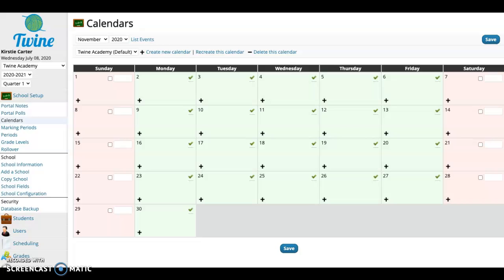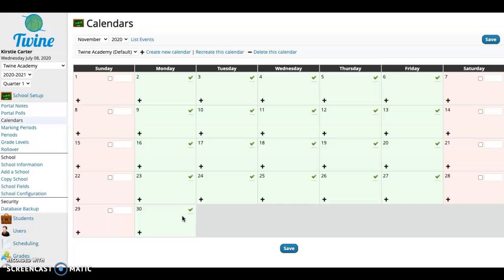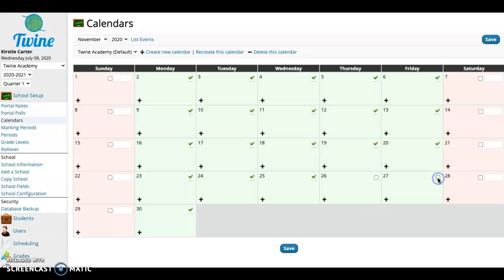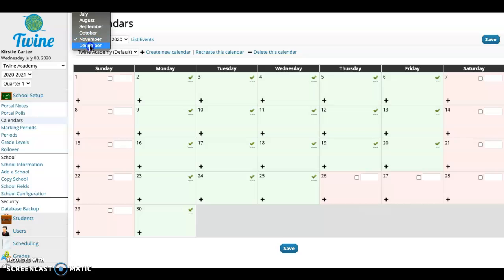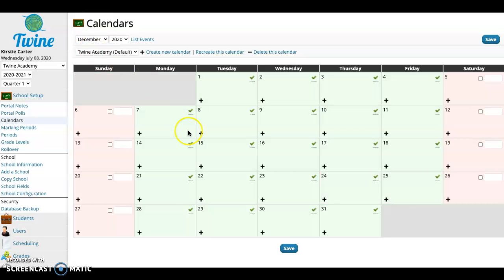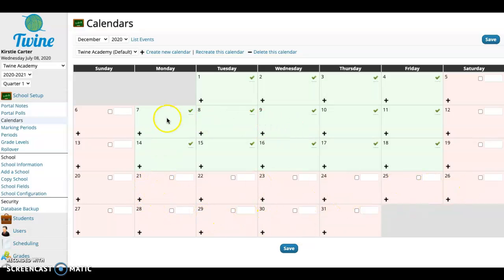Preparing for new school year - Twine Calendar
marking days where school is not in session in the Twine SIS Calendar